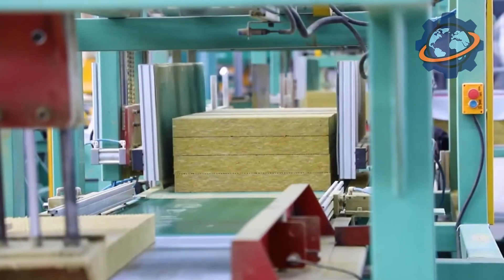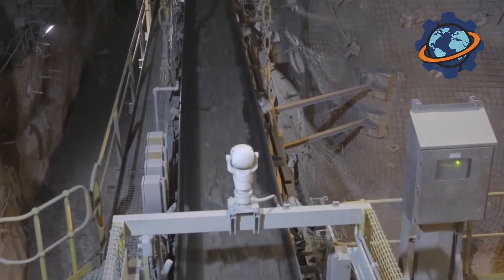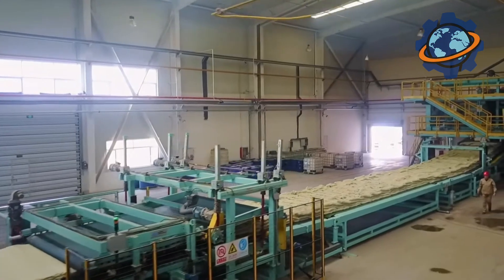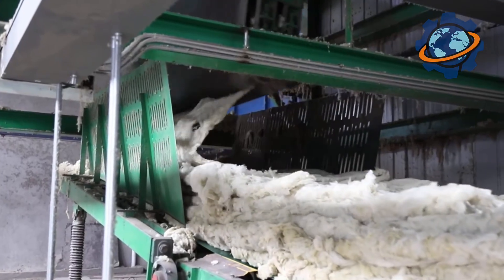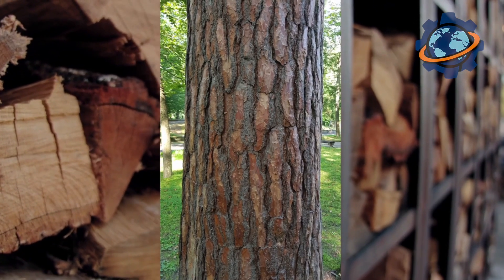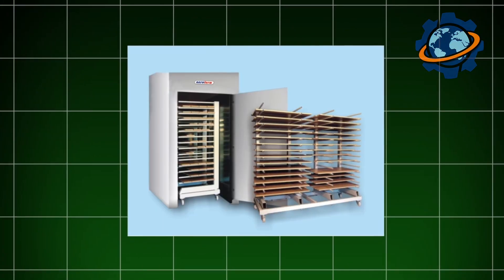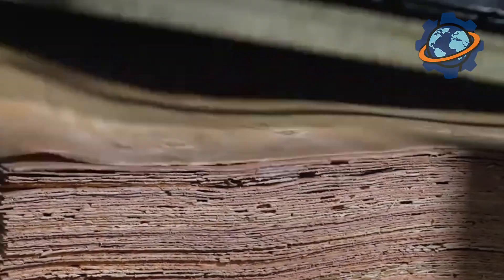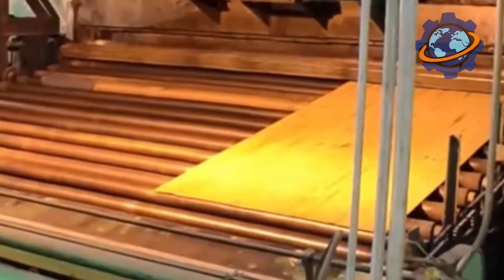How Stone Wool is Made | The 10 Million Ton "Soft Stone"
How do you turn solid rock into a material as light and fluffy as wool, yet strong enough to stop a fire? The answer is a spectacular process of fire and force, where stone is melted into lava and spun into billions of tiny fibers.

In this video, we'll take you inside a stone wool factory to witness this incredible transformation. See how basalt and other rocks are melted down at over 2,700°F (1,500°C) in a massive furnace. Then, watch the amazing centrifuge technology that spins this molten lava into a super-fine wool. We’ll show you how this "soft stone" is formed into the high-performance insulation that keeps our buildings warm, quiet, and safe.

The thumbnails for our videos are generated by Artificial Intelligence. Based on the themes of our content, the AI creates conceptual graphic images. These are not exact representations of real events but are creative interpretations.